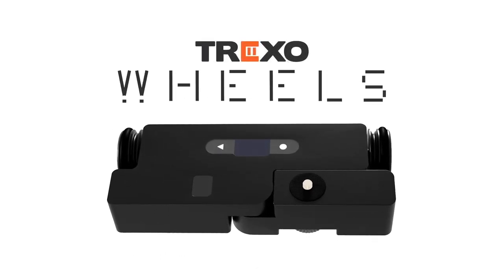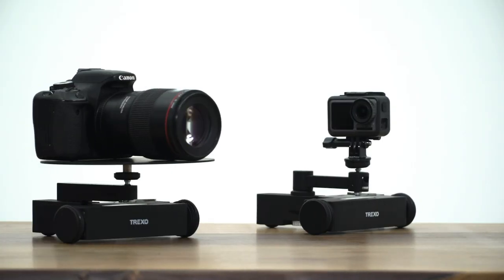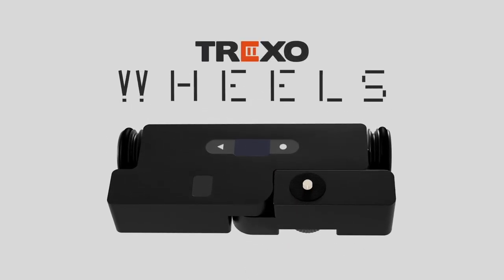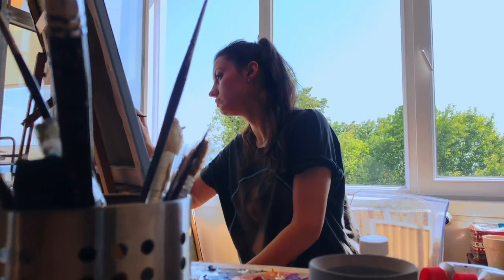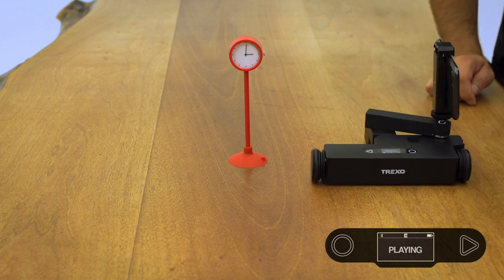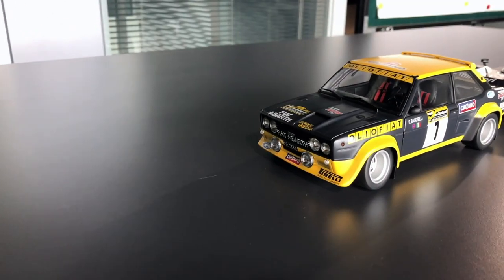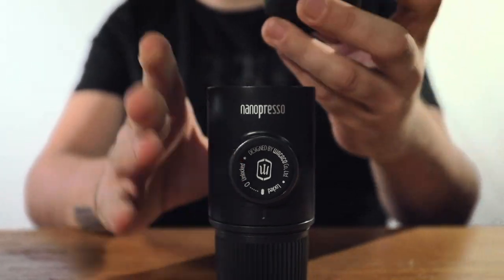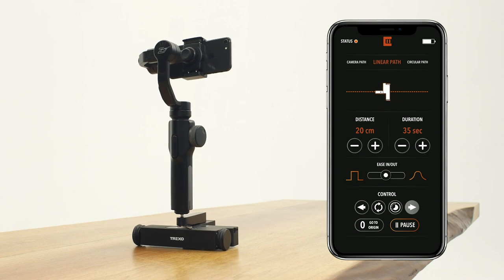Introducing Trexo Wheels – A Tiny Tabletop Dolly with Motion Control Built-in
We took the time to interview Trexo’s Orkun Kilinç and talk about their new Trex Wheels, a Tabletop Dolly with Motion Control Built-in